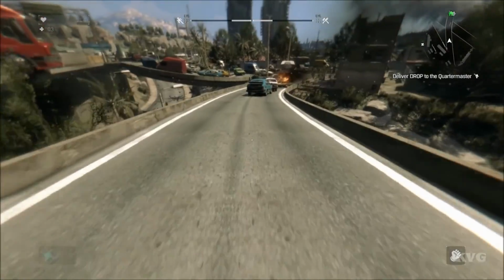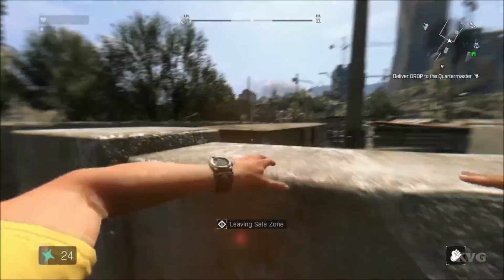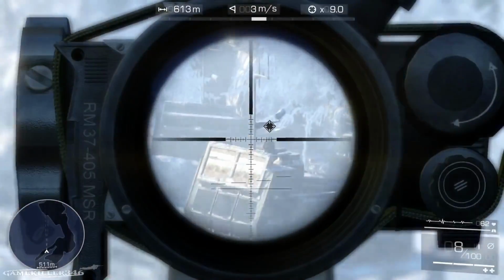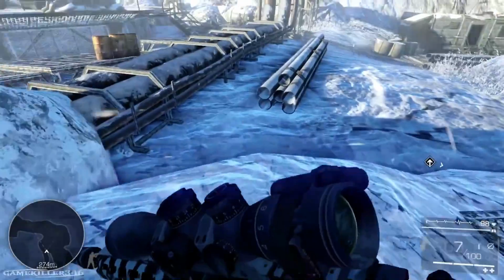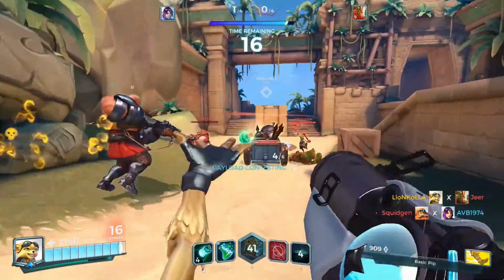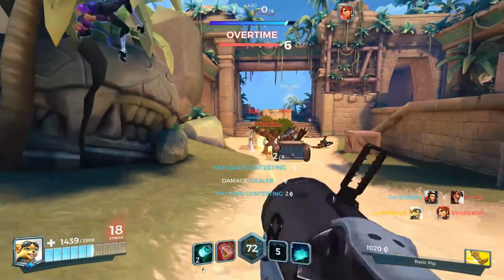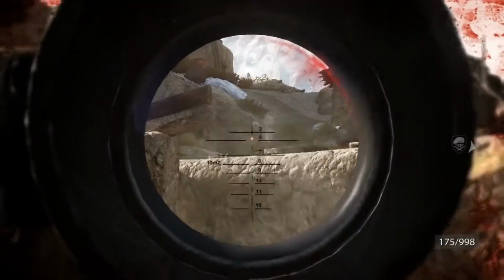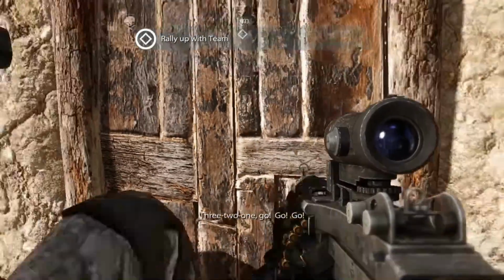Top 10 Best FPS games for Low End PC 2GB/4GB RAM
In today's video, I'm showing the top 10 best games for low end pc having only 2GB/ 4GB RAM. This video includes those first person shooter video games which can run smoothly on a low end device. I hope your gonna find an absolutely fantastic game for your device to play and get the real experience of FPS games.